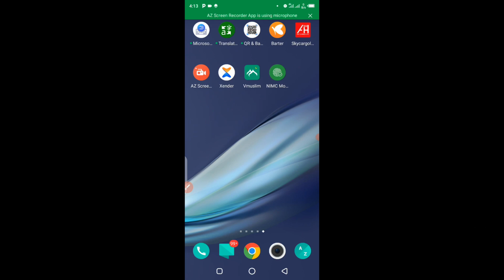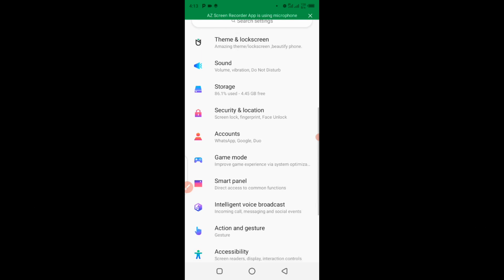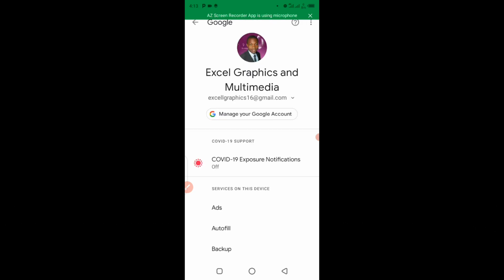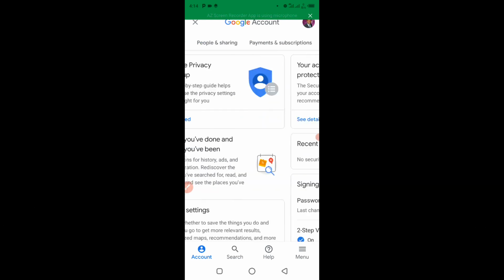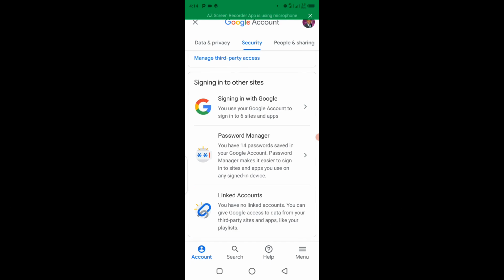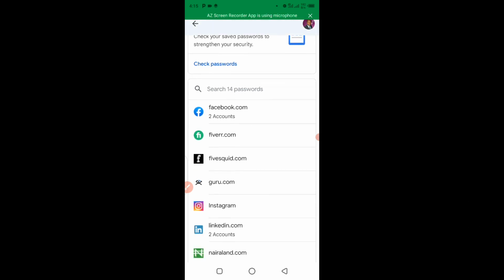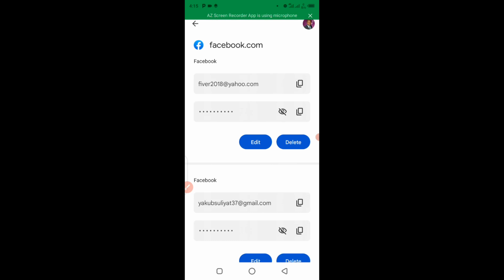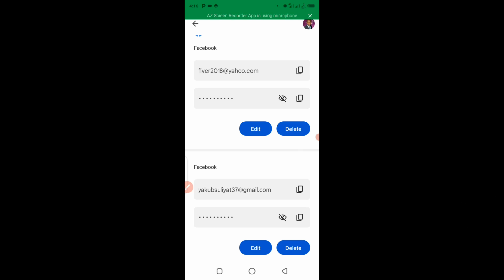how to RECOVER your Facebook username and password